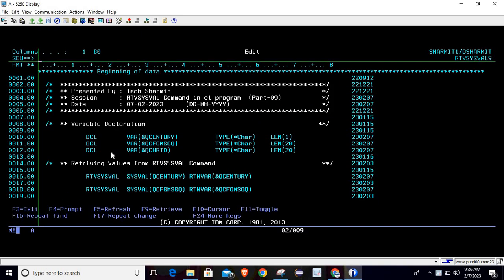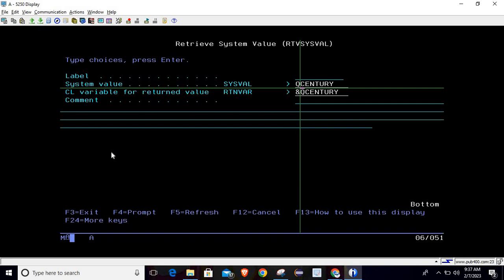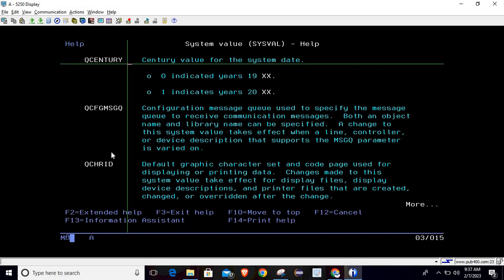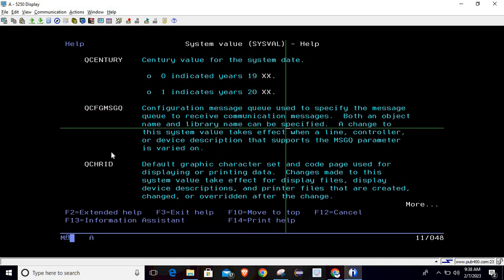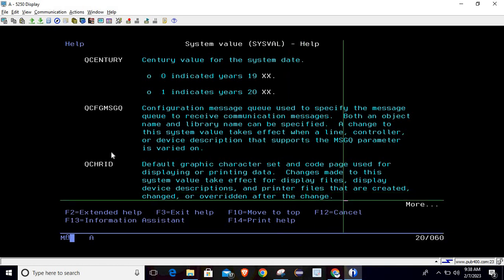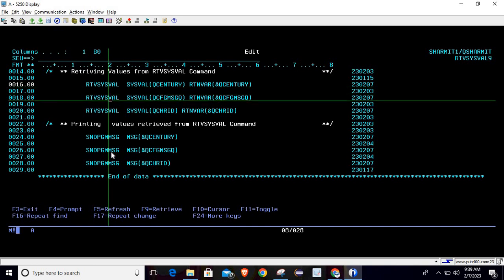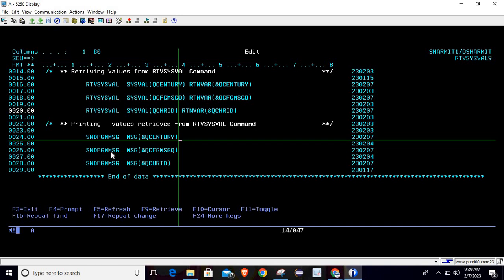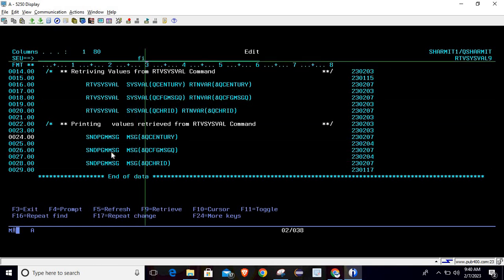Retrieve System Value (RTVSYSVAL) Part-09 | IBM i | AS400 | CLLE | cl programming in IBM i or AS400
1.Fetching  QCENTURY, QCFGMSGQ, QCHRID  in cl program in english.
2.Retrieve System Value (RTVSYSVAL)  command in cl program  in english.